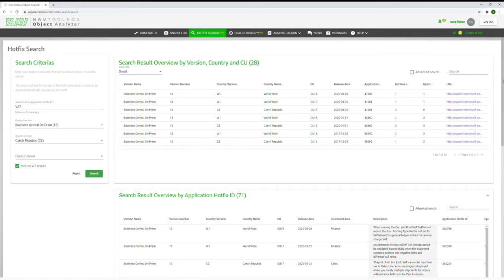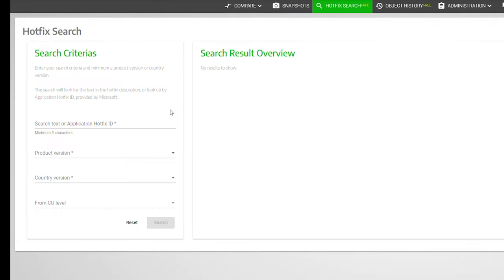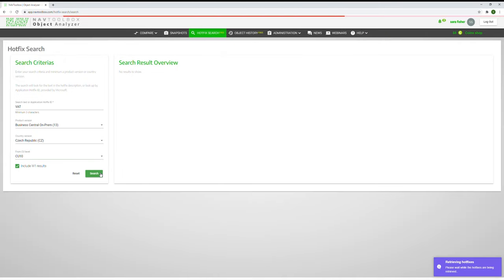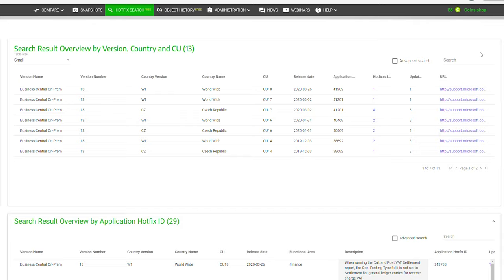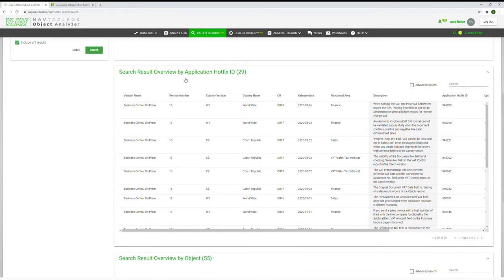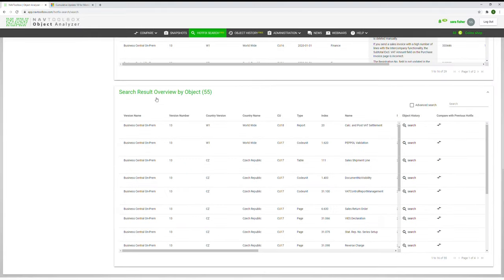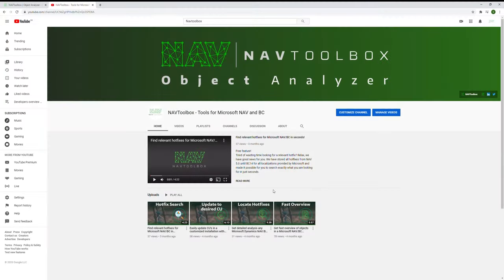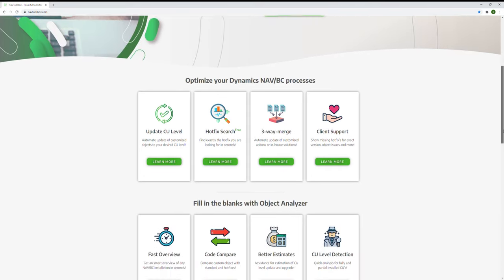Hotfix Search tool for Microsoft Dynamics NAV / Business Central - cumulative updates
A quick guide about using the basic functions in Hotfix Search provided by NAVToolbox. Handy Cumulative Update (CU) tool for any Dynamics NAV and Business Central professionals seeking to improve their workflow.

1. Navigating around in Hotfix Search
2. Basic functions
3. Step by step how to search
4. How to filter
5. Short introduction to each overview